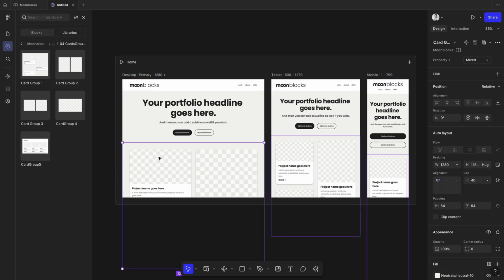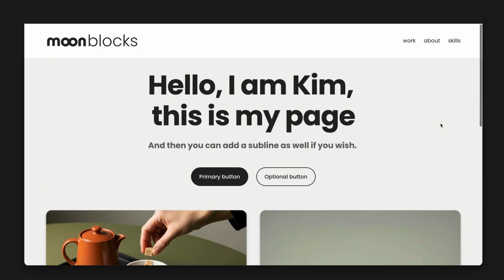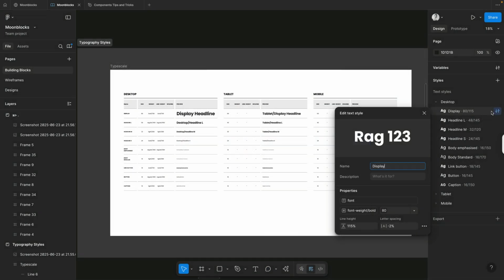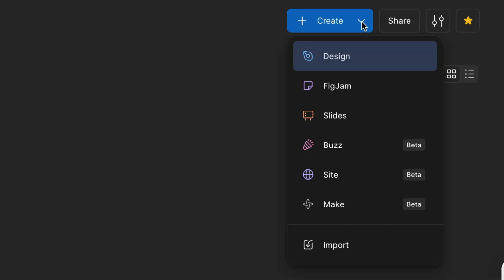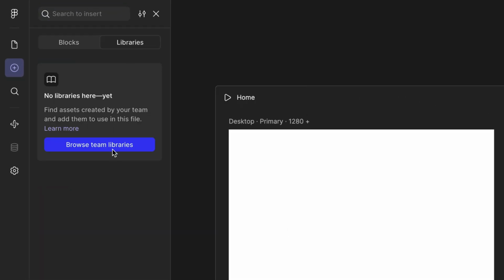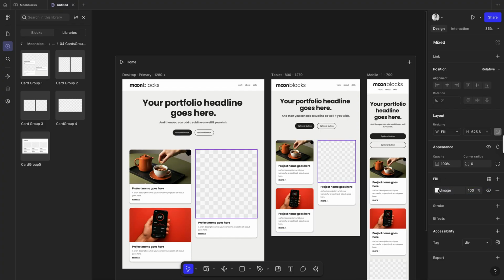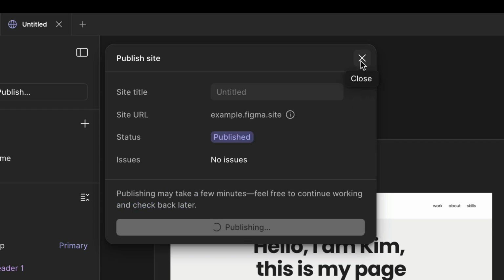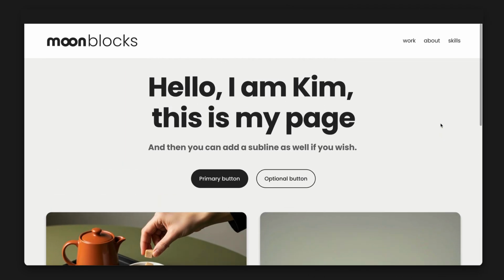Intro: Build your website in an instant with moonblocks and Figma Sites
No code, no dev, no stack. Just drag, drop, customise and hit publish. Perfect for portfolios, product launches, personal pages, or small company sites.
A quick, easy way to get your idea online and focus on your product again.

Step 1: Get the Figma Library
Download the Figma boiler plate library and kickstart your project with ready-to-use, customisable components, fonts, and colour styles to match your brand and vision.

Step 2: Link, Drag, Drop & Edit
Connect your library to Figma Sites (works with the same Figma Pro account or above—no extra tools needed), then drag and drop your site together and easily add your images and text.

Step 3: Hit Publish. Done!
Simply press the in-file Publish button to go live instantly with a free Figma domain, or connect your own. Come back anytime to make changes and updates with ease.